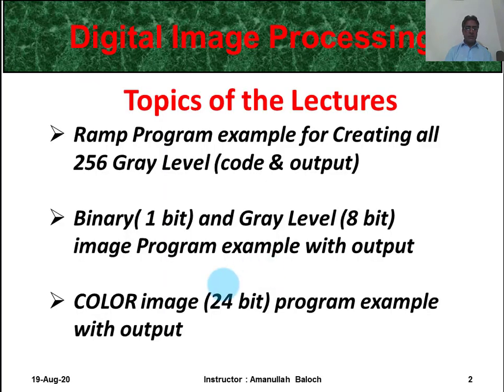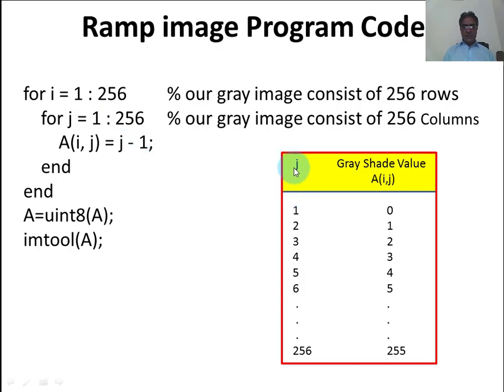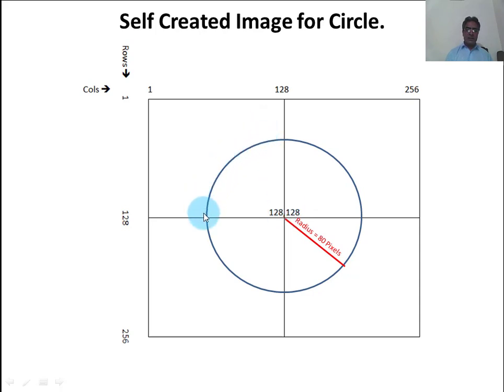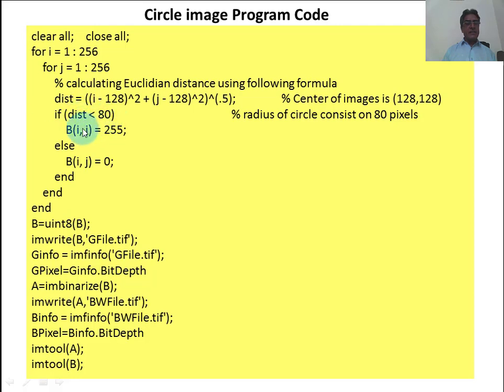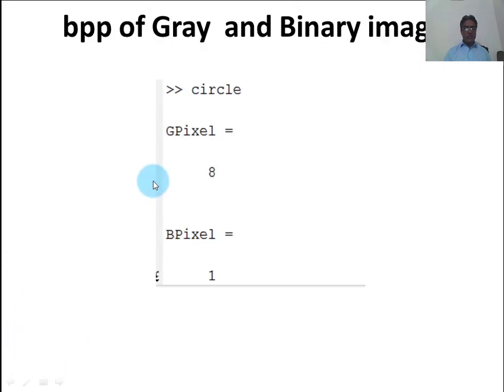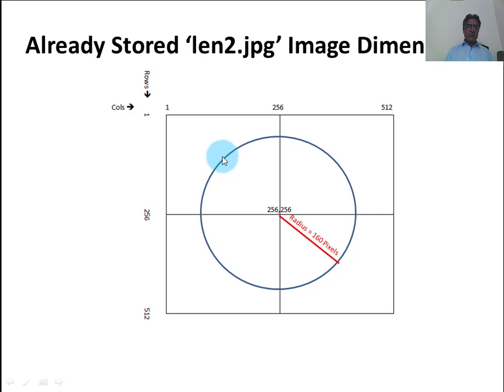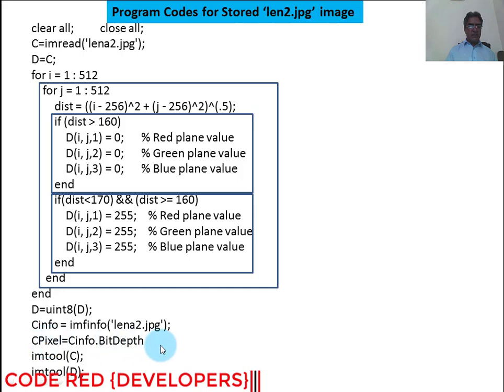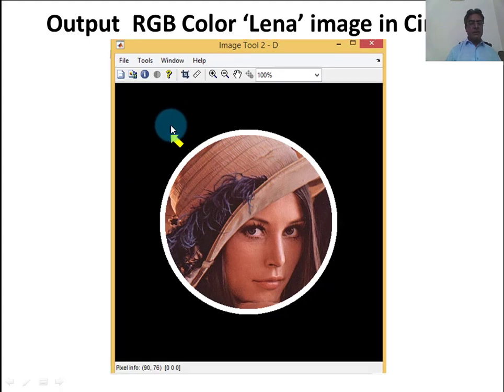DIP Ramp Program, Binary and Grey Level, COLOR By {CRD}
This video is related to the course of Digital Image Processing
Ramp program Example for creating all 256 Gray Level (Code & Output).
Binary (1 bit) and Gray Level (8 bit) image Program example with output.
Color image (24 bit) program with example output